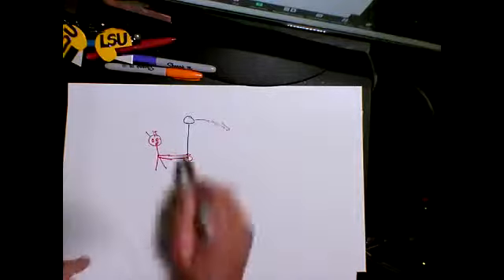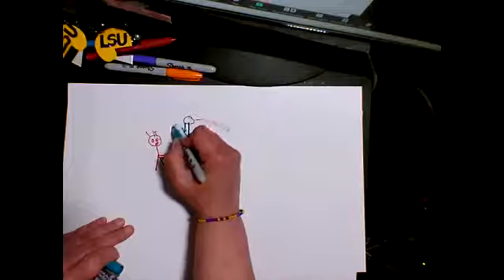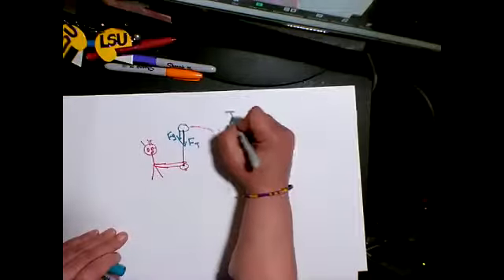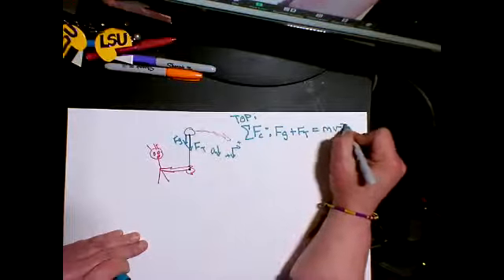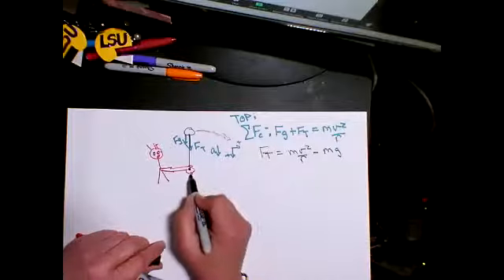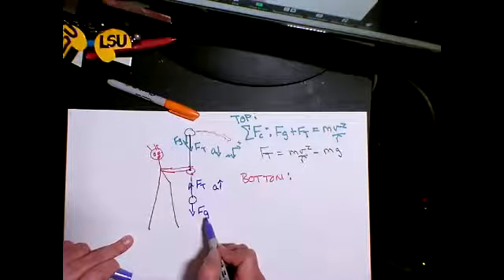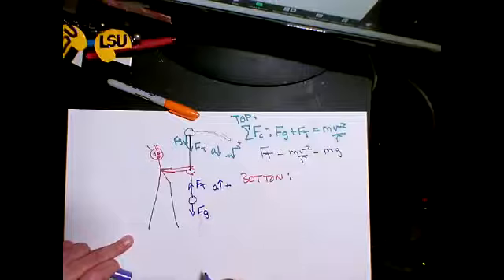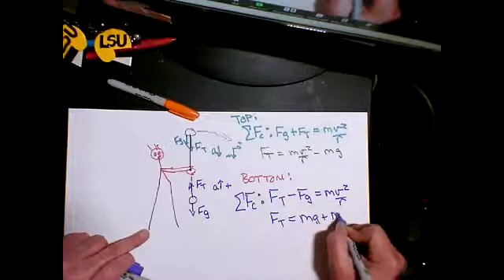What happens tension if we spin the same ball in the air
Now, we can take the ball off of the frictionless table and rotate it in the air vertically.  What will happen to the tension at the top and bottom of the loop?  My artwork is particularly bad in this one, apologies in advance.